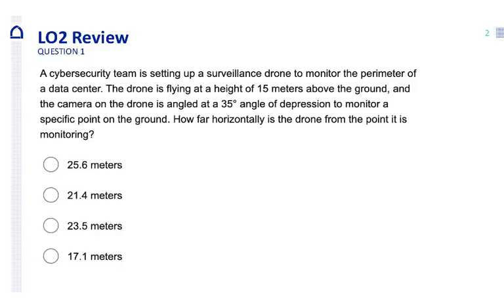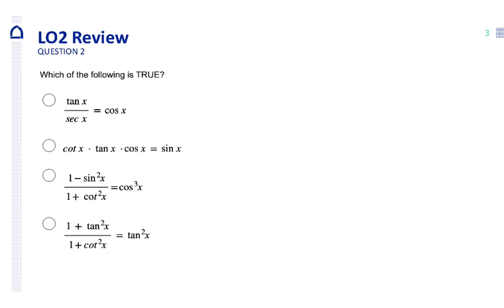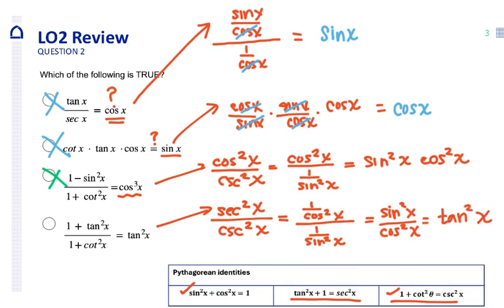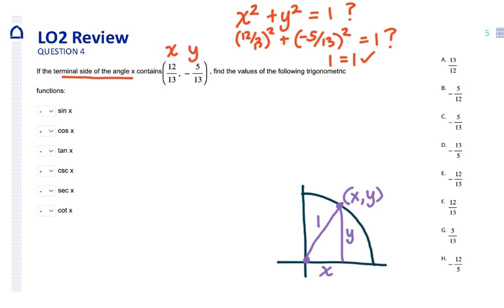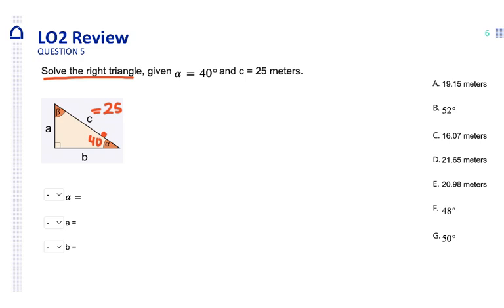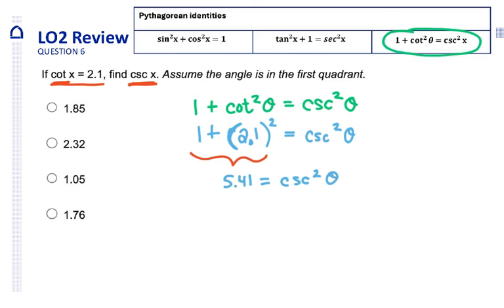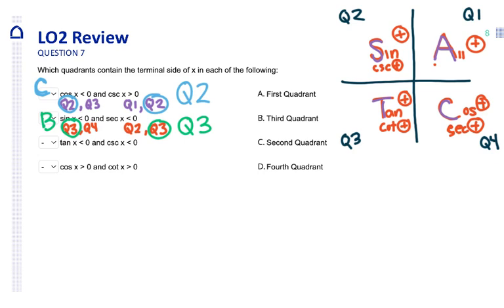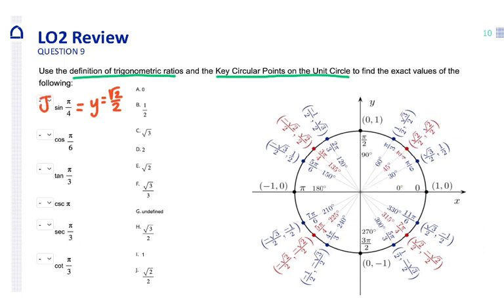CLO 2 Trigonometry Review